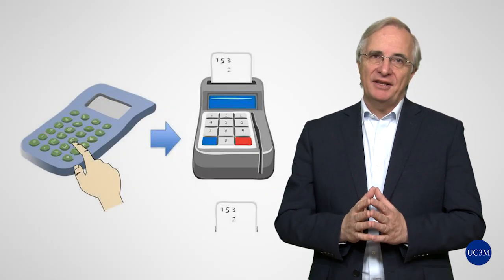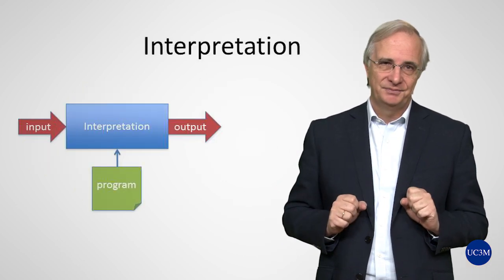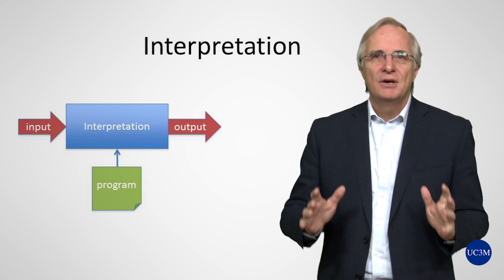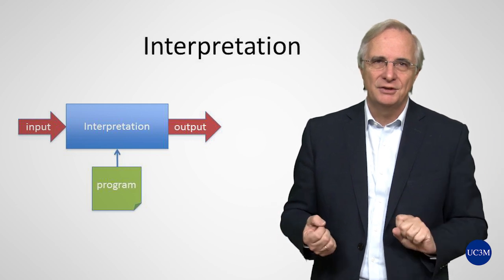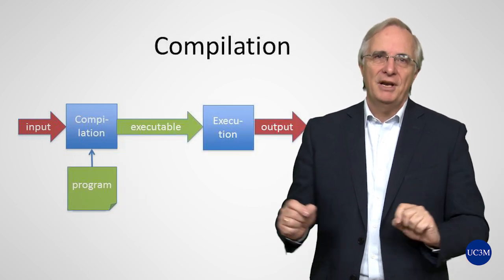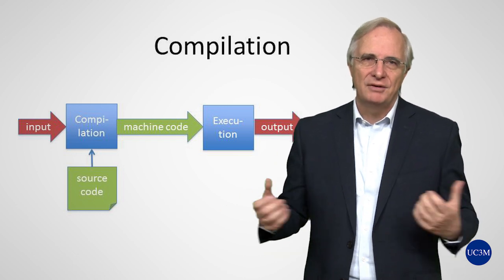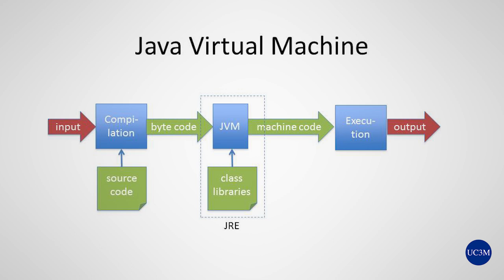018_2.4.2 Representations of Programs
era 2.4.1 Representations of Programs